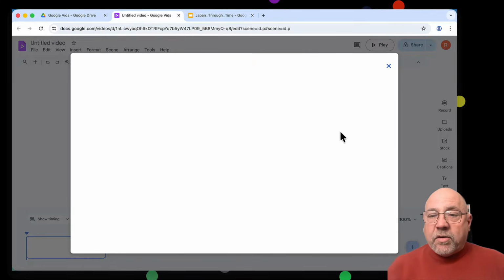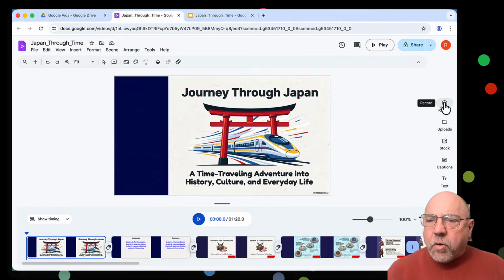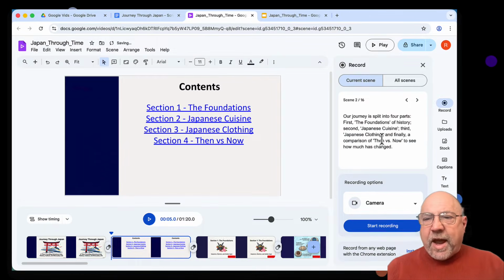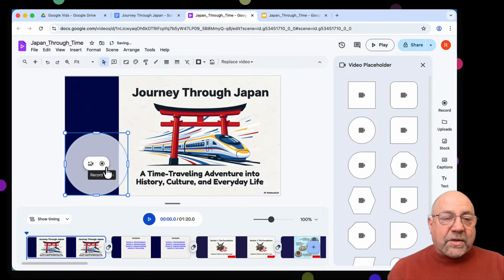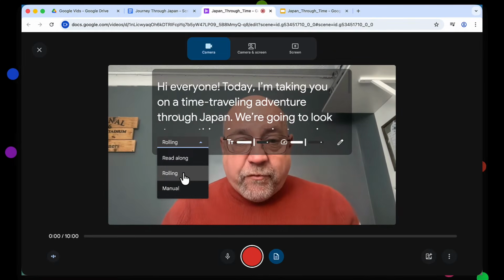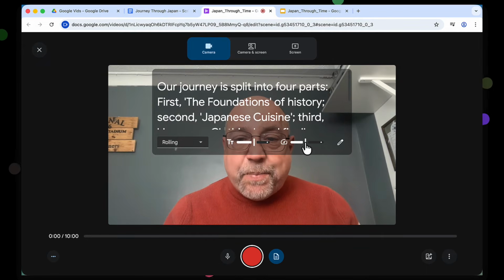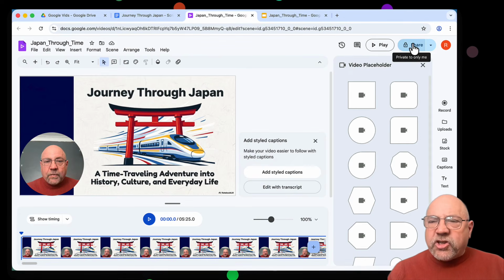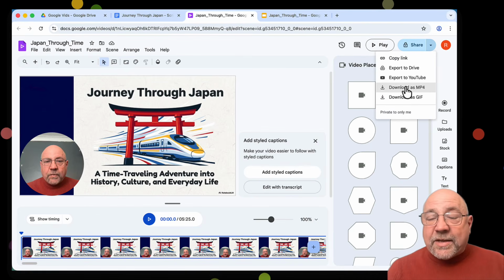How to Turn Google Slides into Professional Videos (Google Vids Tutorial)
Tired of boring, static presentations? It’s time to turn your Google Slides into professional, engaging videos!

In this tutorial, we dive deep into Google Vids, the latest powerhouse in the Google Workspace. Whether you are a teacher looking to flip your classroom, a student working on a project, or a professional wanting to send a video update, I’ll show you how to transform your slides into a high-quality video with a "talking head" overlay—no complex editing software required.

In this video, you will learn:

The Instant Conversion: How to import your existing Google Slides directly into the Google Vids timeline.

The "Secret" Script Tool: Why writing a script is the most important step and how to use the built-in teleprompter (including the "Rolling" and "Karaoke" modes!) to look like a pro on camera.

Pro Layouts: How to use video placeholders to position yourself perfectly within your slides.

Exporting: How to save your masterpiece as an MP4 or save it directly to your Google Drive for school or work.

Don't forget to check out my previous video on creating non-linear presentations with hyperlinks here: [LINK TO PREVIOUS VIDEO]

🕒 Timestamps
0:00 Intro: From Slides to Video
0:46 How to open Google Vids from Drive
1:04 Importing your Google Slides
1:37 Navigating the Google Vids timeline
2:03 Why the Script is CRUCIAL (and how to add it)
3:23 Adding a "Talking Head" Video Placeholder
4:19 Using the Teleprompter (Rolling & Karaoke modes)
4:58 Recording your first slide
5:36 Recording multiple slides & adjusting settings
7:13 Reviewing your full video
7:46 Exporting as MP4 & Saving to Google Drive
8:31 Final Tips & Summary